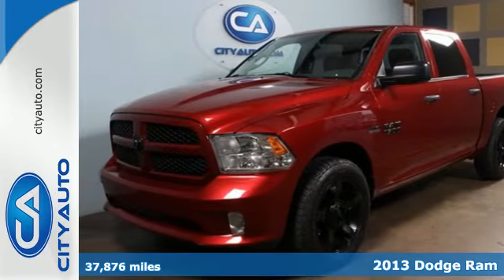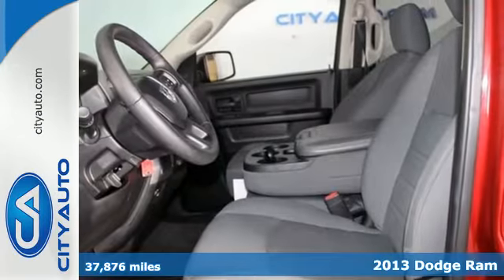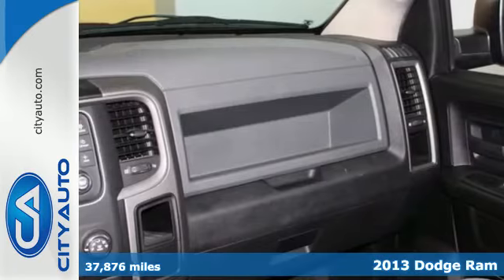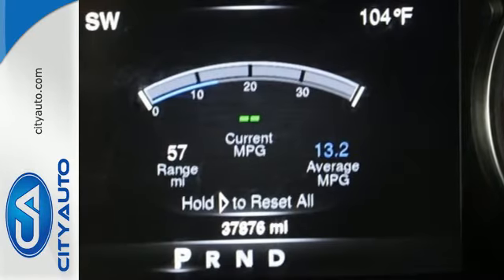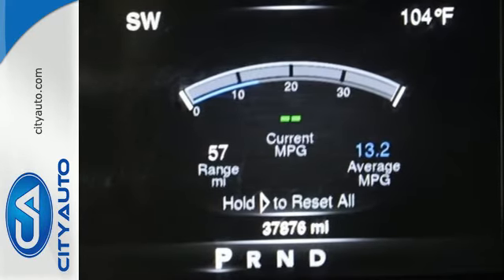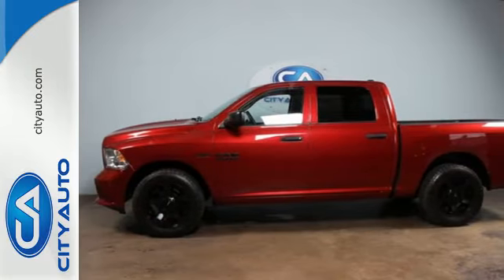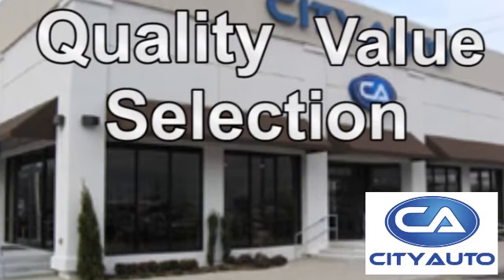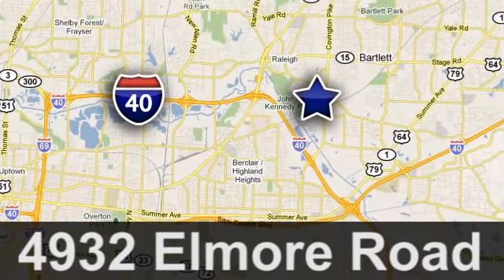2013 Dodge Ram Memphis, TN #332026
Year: 2013
Make: Dodge
Model: Ram
Engine: 8-Cyl
Transmission: Automatic
Color: Red
Interior: Black
Mileage: 37876
Stock #: 332026
VIN: 1C6RR6KT5DS650807
Beautiful Truck! Hemi! Low Miles! Rochster Rims! This one is the one! Don't miss out! Call Damien Wyatt today!

Address:
4932 Elmore Rd